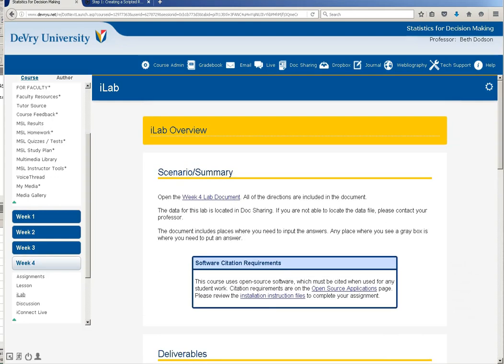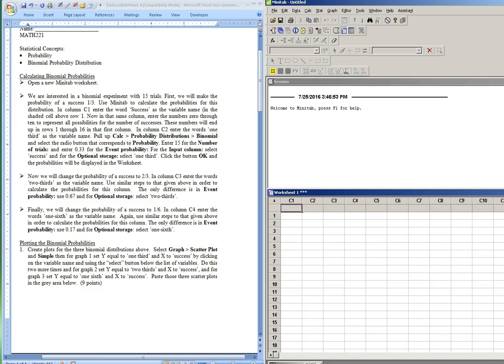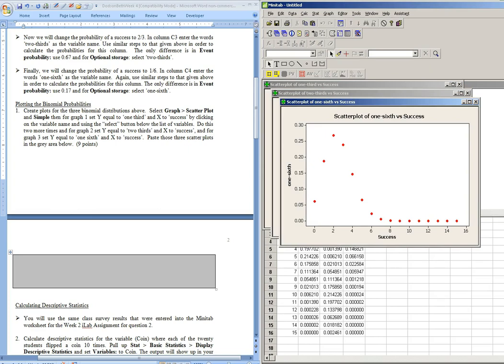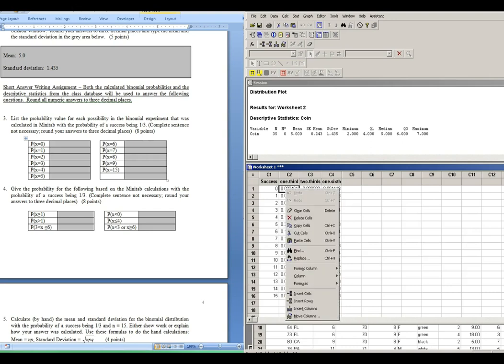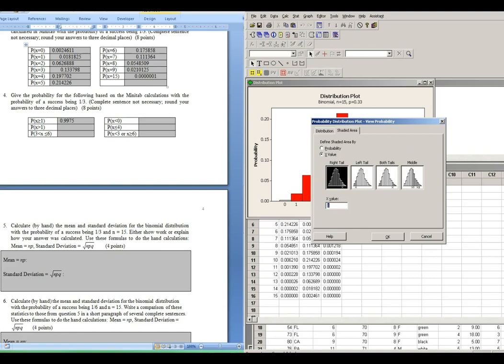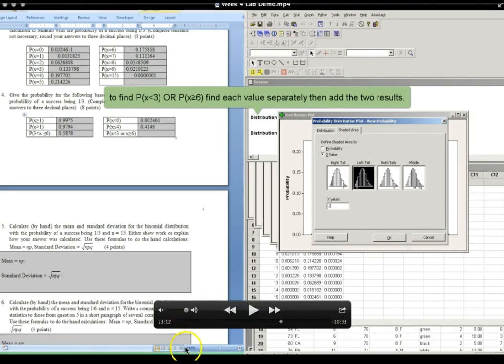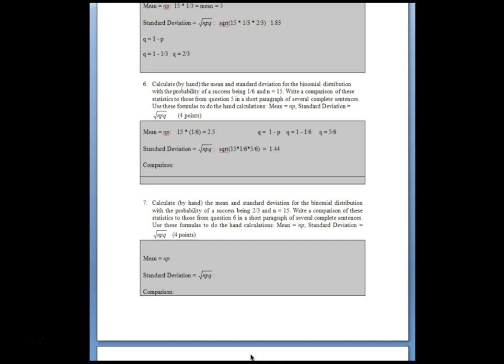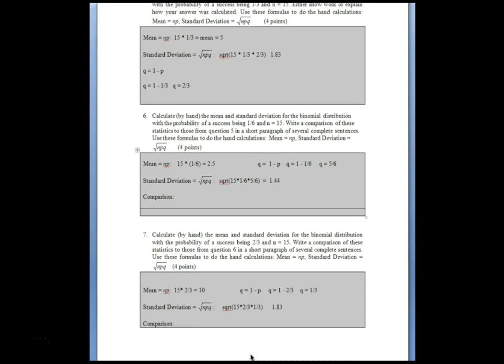Week 4 Lab Demo Complete